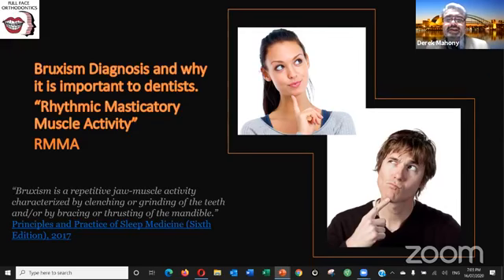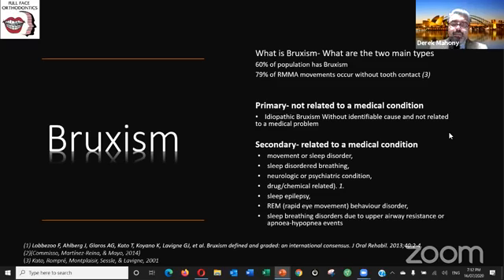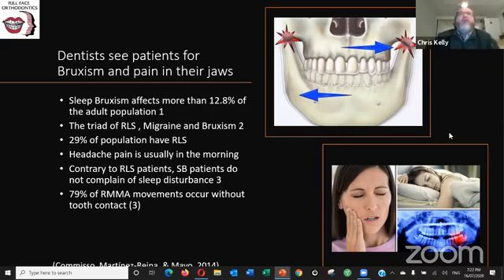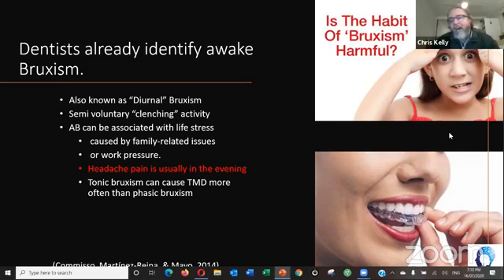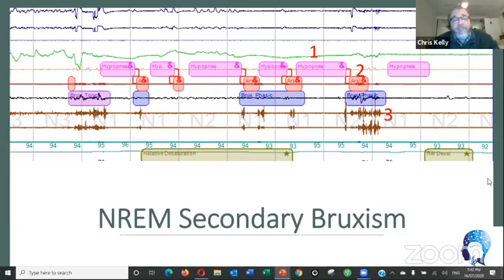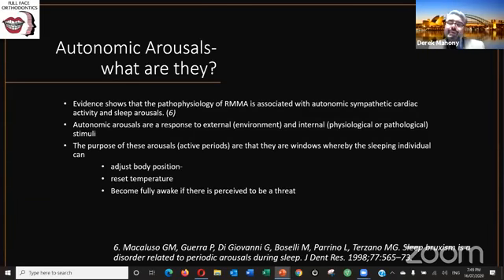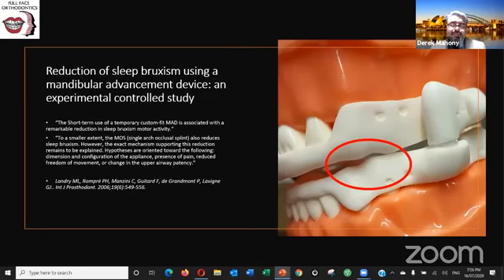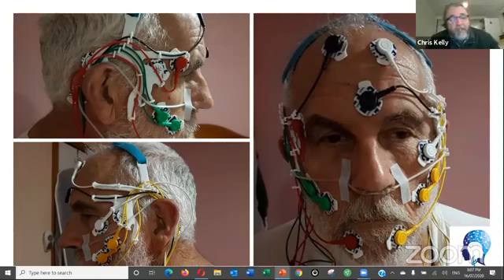What Can A Sleep Test Tell Us About the Bruxism TMD Patient?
Dr Derek Mahony & Chris Kelly 1 hr Lecture
Fore More lectures, interviews and FREE CPD... visit eodo.teachable.com
If you are interested in learning orthodontics, find out about out courses & mini residency at eodo.com